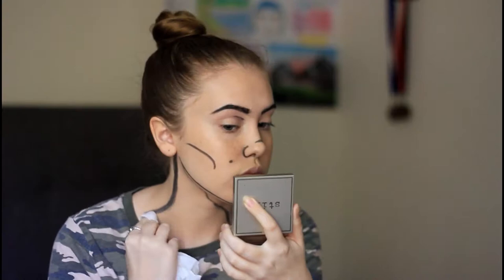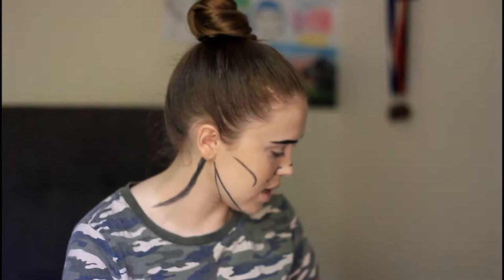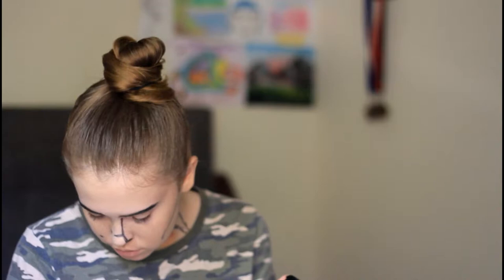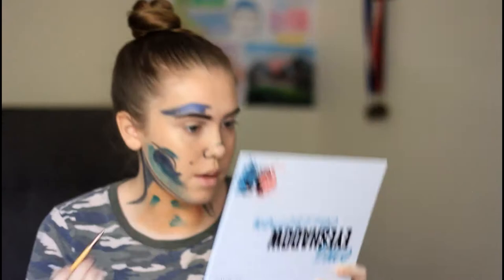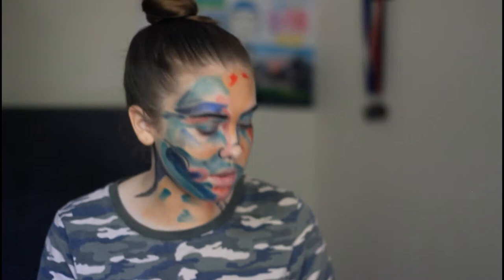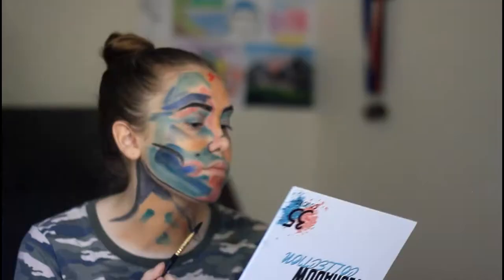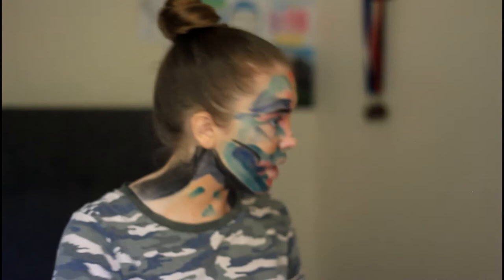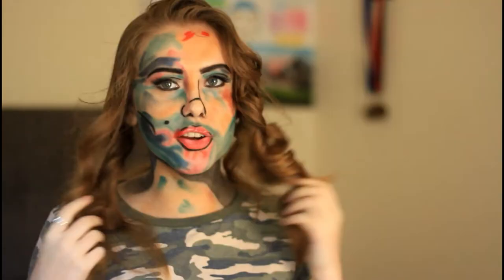Transforming into Kian Lawley's Painting 🖌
hey everyone, today i transformed into kain lawley's painting. if you would like more creative looks tag me in photos on instagram (link below) and give this video a thumbs up. ⬇

Love Lily xx